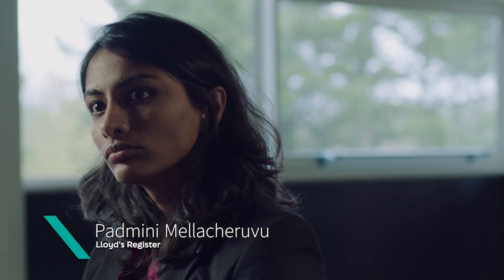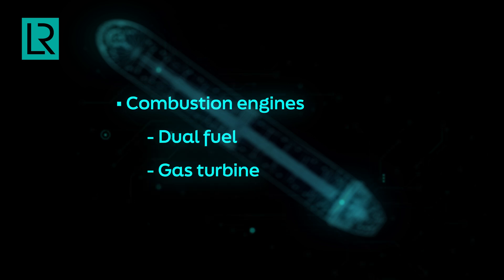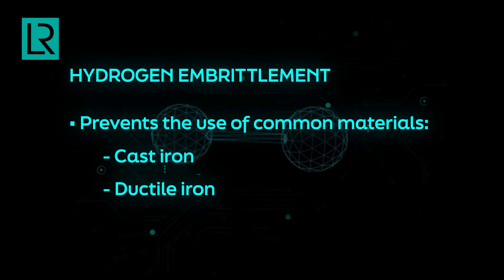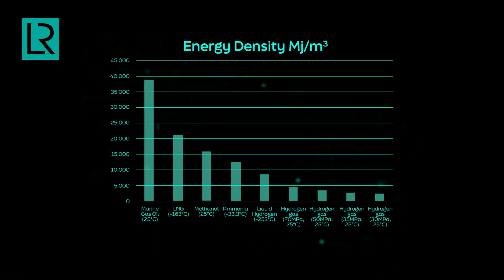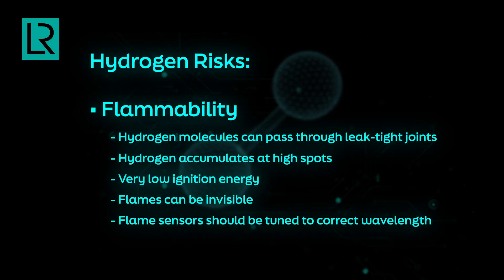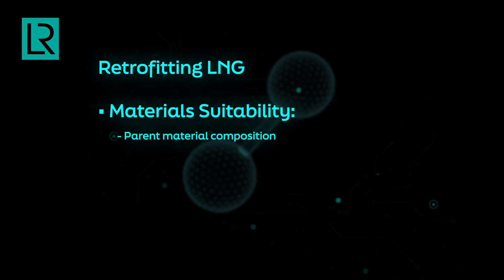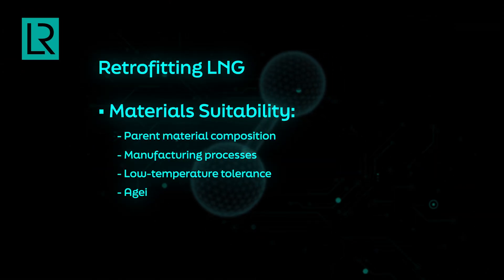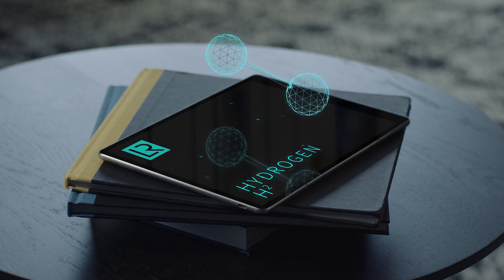Fuel for thought: Introduction to hydrogen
Padmini Mellacheruvu, LR's Lead Technical Specialist in Cryogenic and Compressed Fuel Systems, provides an overview of hydrogen as a fuel for shipping including the technical challenges, safety elements and energy density.